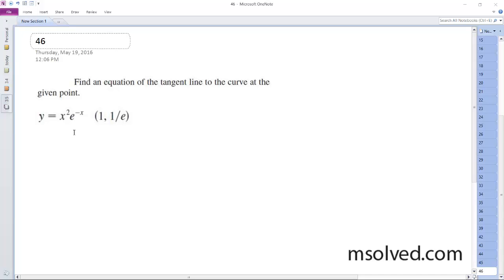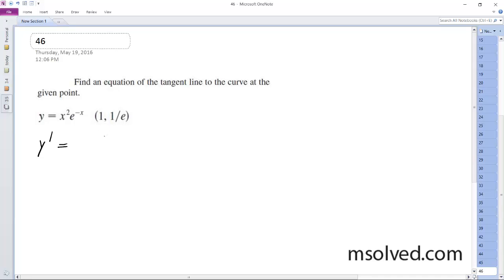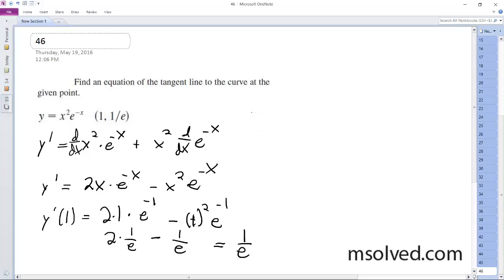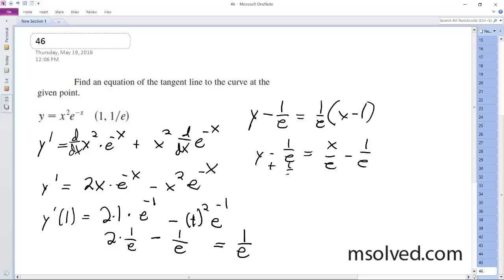y = x^2*e^-x, (1, 1/e) Find an equation of the tangent line to the curve at the given point.